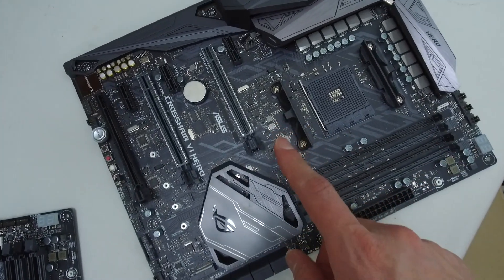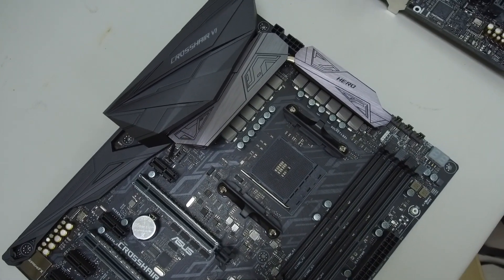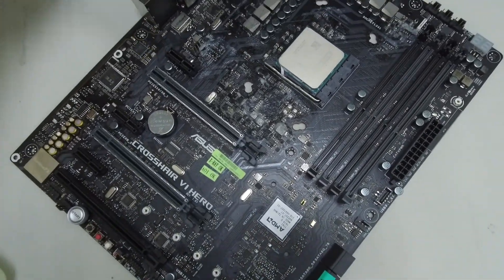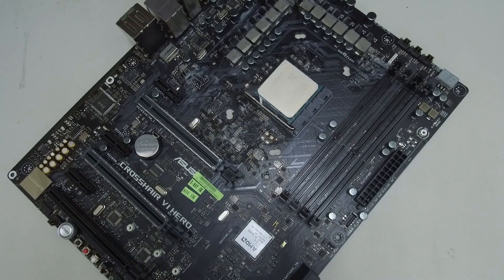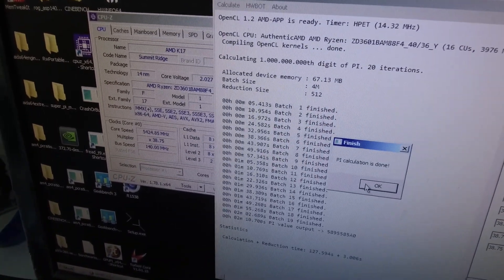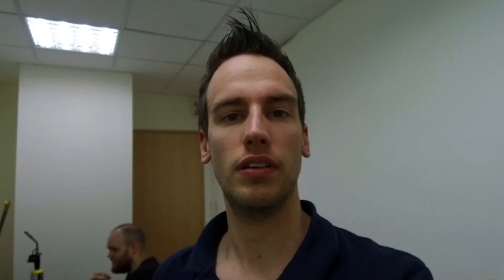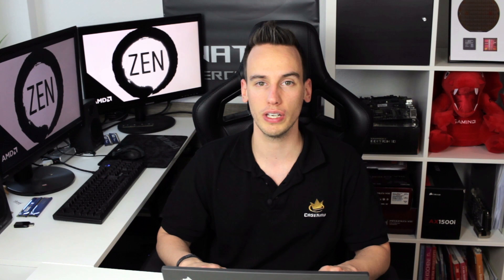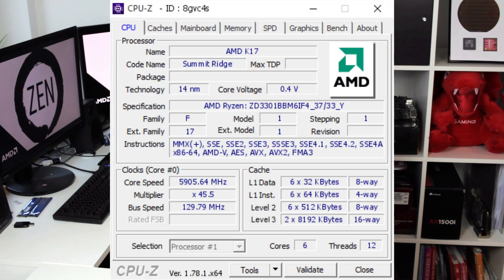AMD is BACK! Ryzen 5 breaking 6-Core records. OC to 5905 MHz (6C/12T)